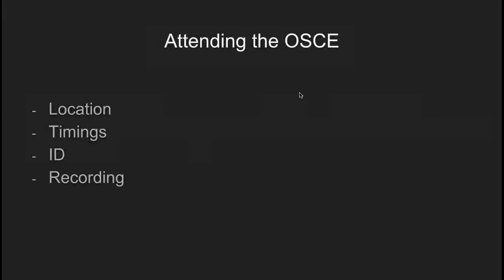OSCE Webinar Feb '18